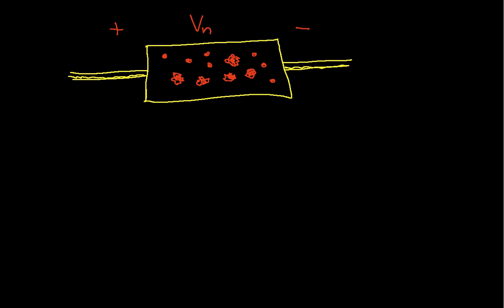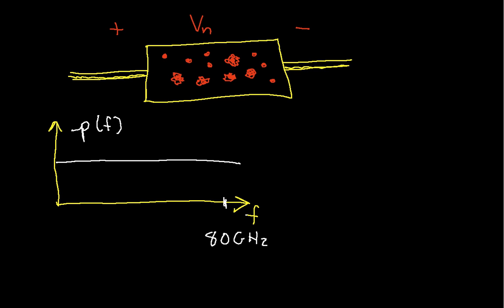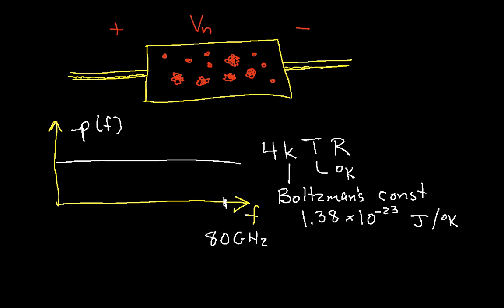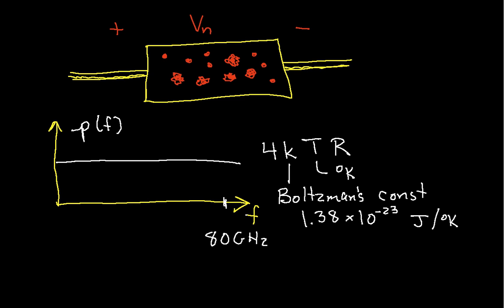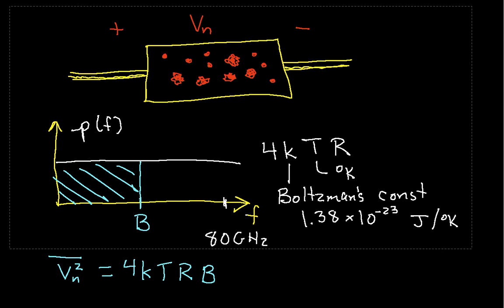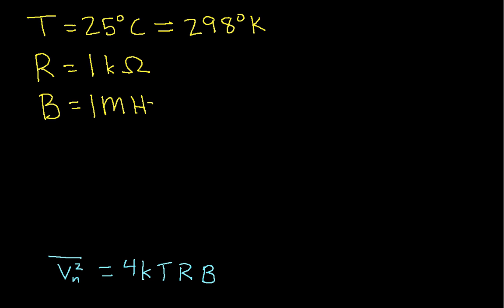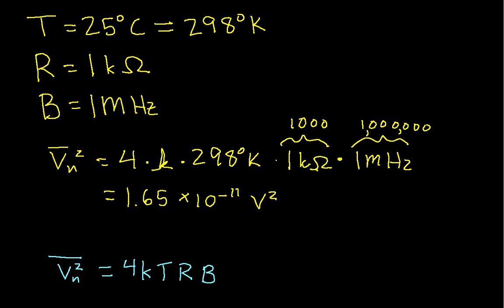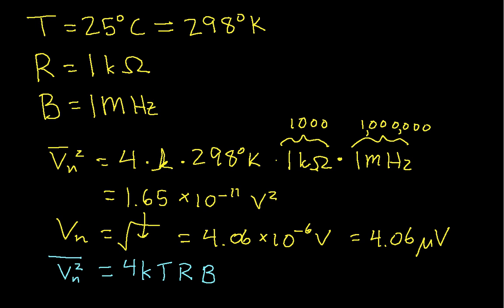Introduction to Thermal Noise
Introduction to thermal noise and computation of noise power. More instructional engineering videos can be found